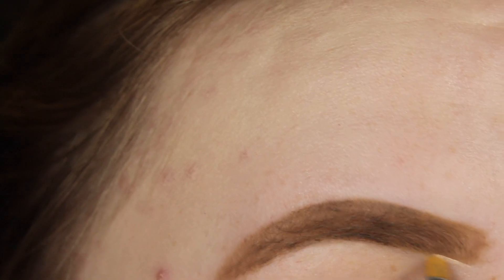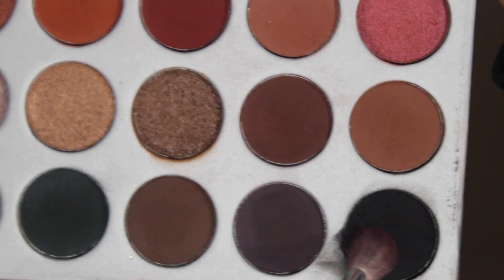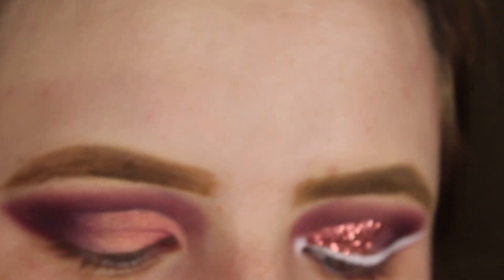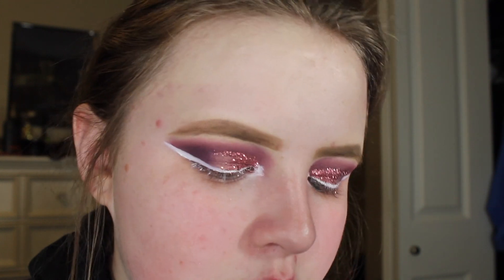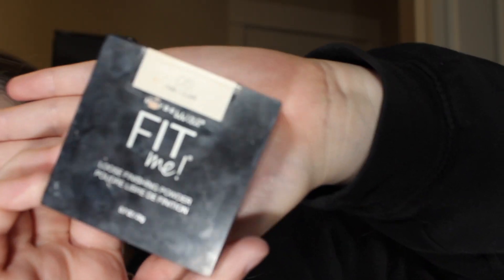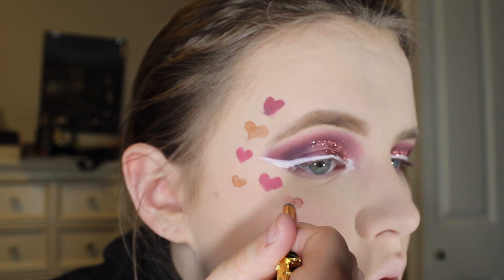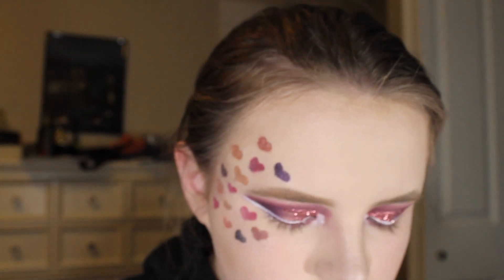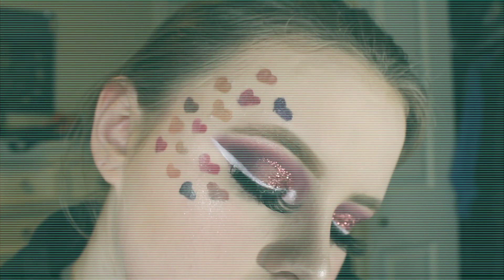Valentines Day Makeup Look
PRODUCTS USED:
Milani Conceal + Perfect Foundation
Tarts Shape Tape
Juvias Place Zulu palette
jaclynhill X morphebrushes palette
nyxcosmetics glitter in “pink”
Anastasia Beverly Hills  dip brow in “blonde”
Jeffree Star liquid lipsticks in “Calabasas” “family jewels” “Androgyny” “hunty” “Christmas Cookie” and  Ofra Cosmetics liquid lip in “Napa Valley” to make the hearts
Jeffree Star Cosmetics ice cold highlight mixed with Bella Pierre “sensation” for my highlight
Jeffree Star Cosmetics liquid lip in “Christmas Cookie” on my lips
Lina lashes in “Siberian mink diva”

Song: Family Affair - Mary J Blige (Fabian Luttenberger Remix)